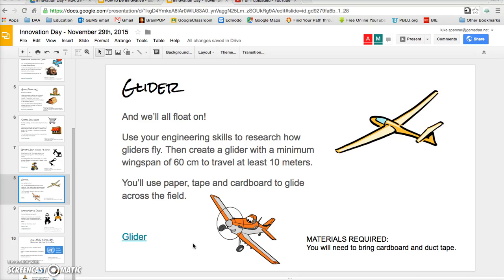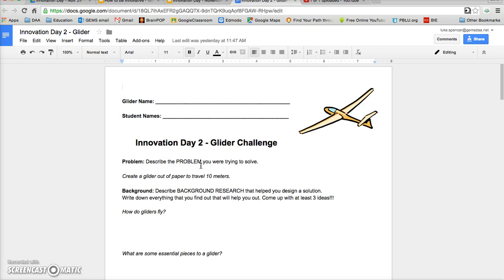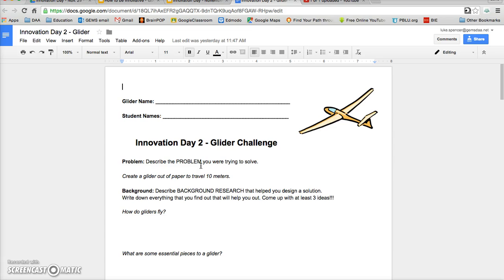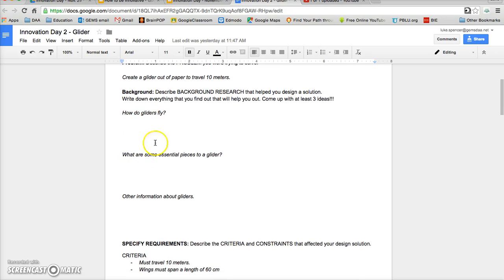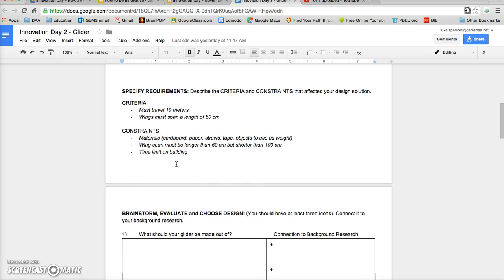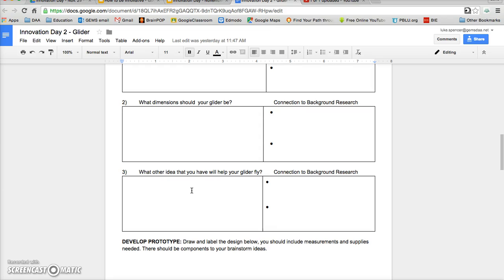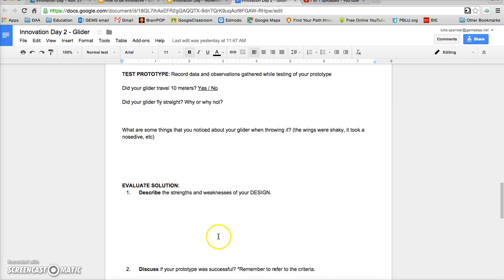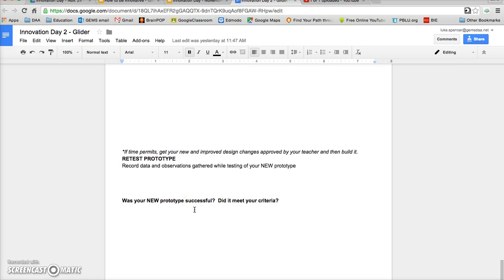Glider Challenge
Tips for glider challenge